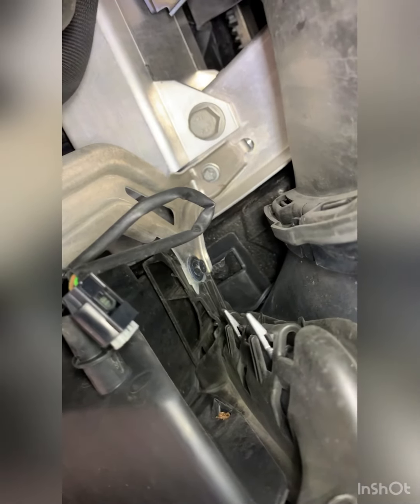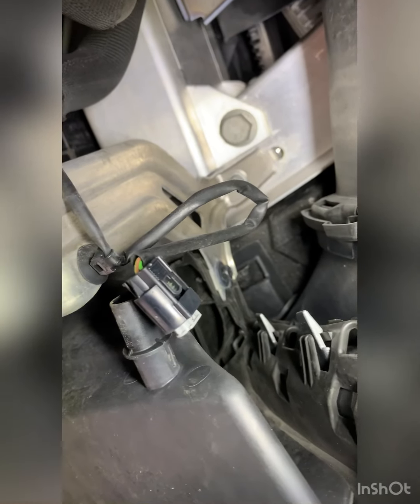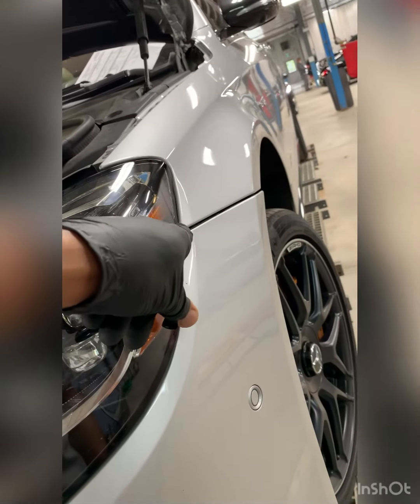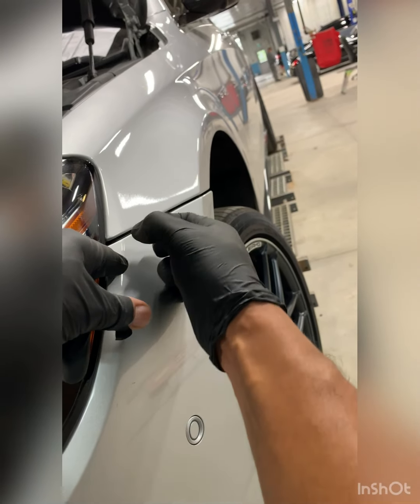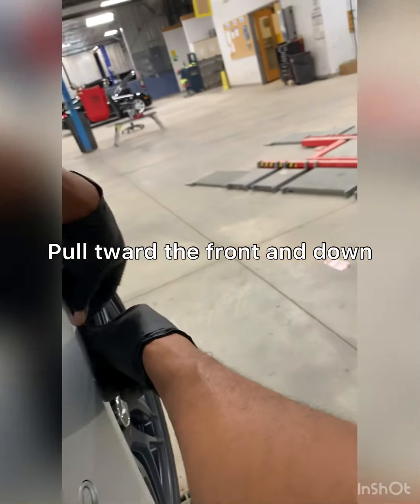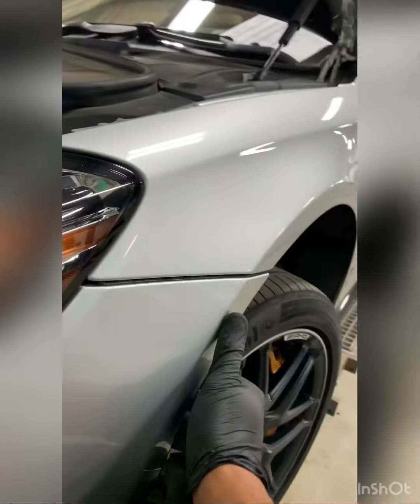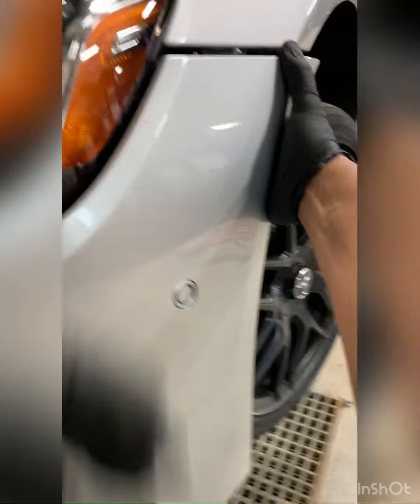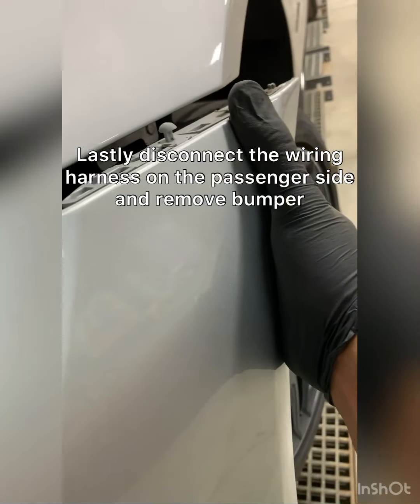Mercedes Sclass front bumper removal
2018 Mercedes S63 AMG front bumper removal